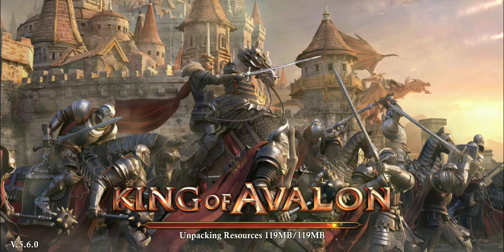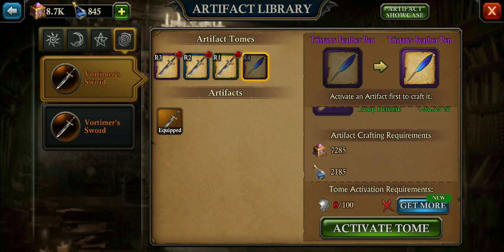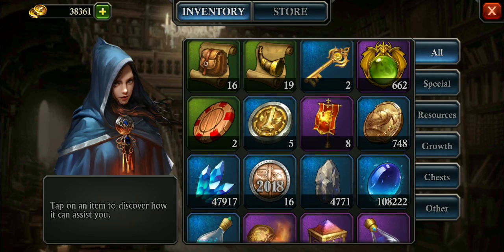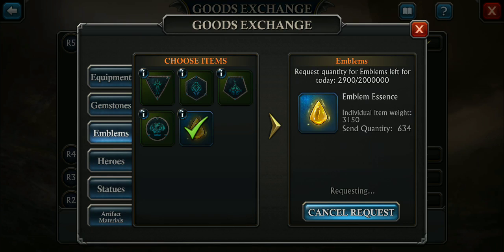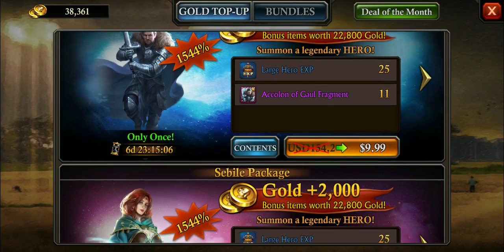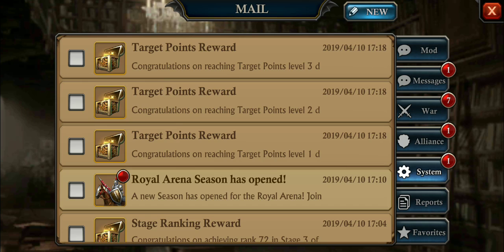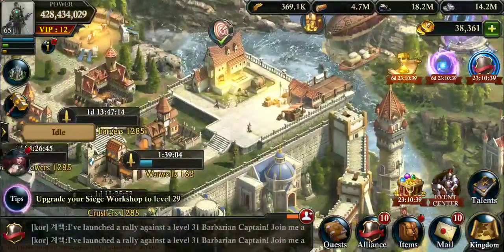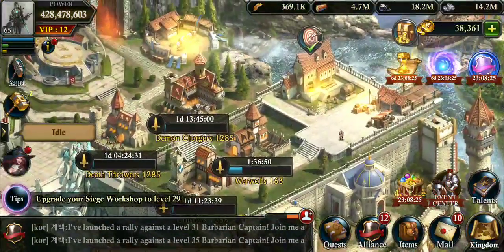UPDATE 5.6.0: Highlights- Time for Heros & Easter Eggs- King of Avalon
My perspective on key points of version 5.6.0